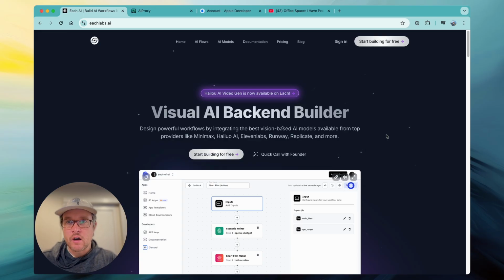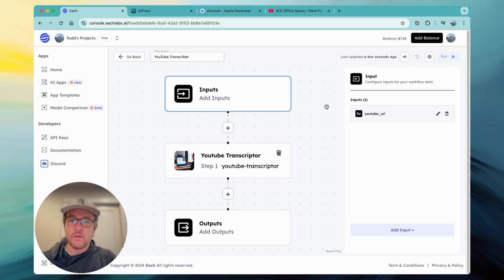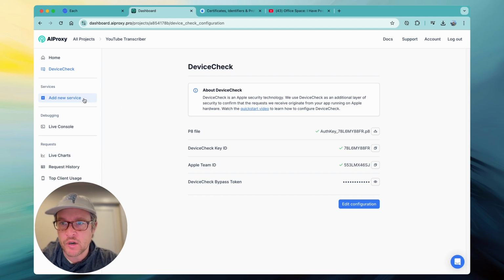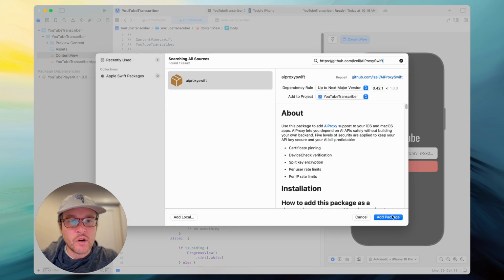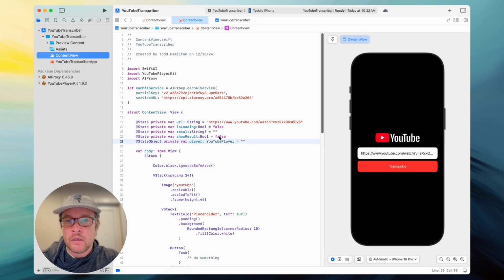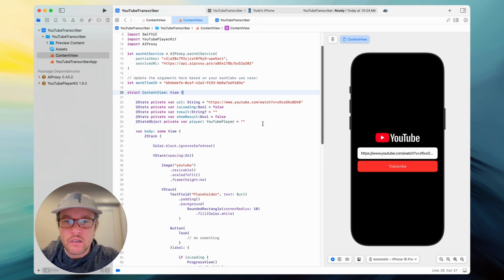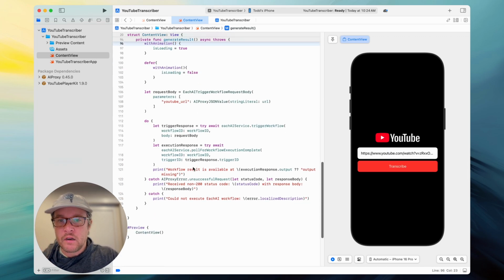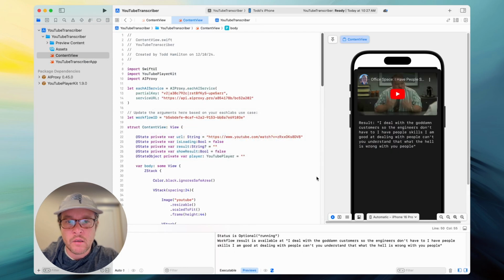Build a YouTube Transcriber App in under 15min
Build a YouTube Transcriber app with Each AI and AIProxy in under 15min. No backend required. Create your workflow on Each AI and integrate into your iOS app using AIProxySwift.